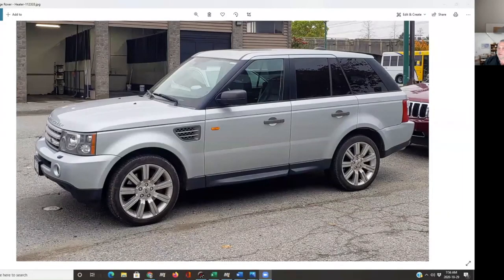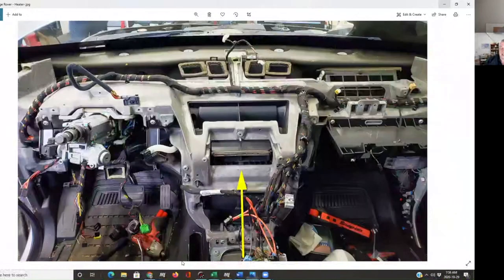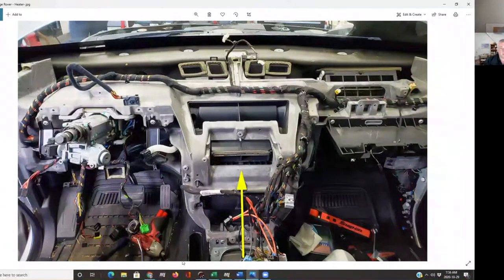2008 Range Rover, Heater Core Replacement